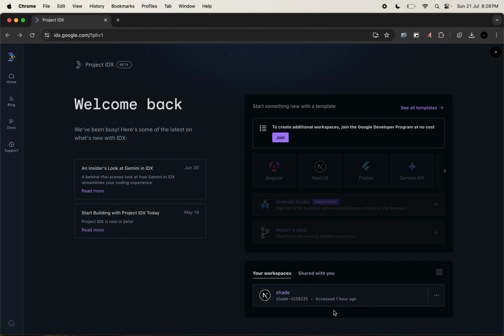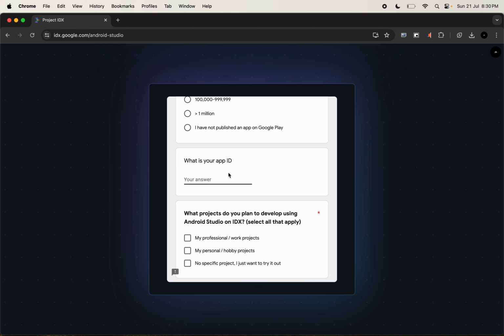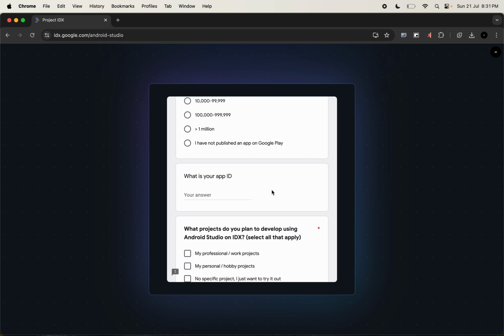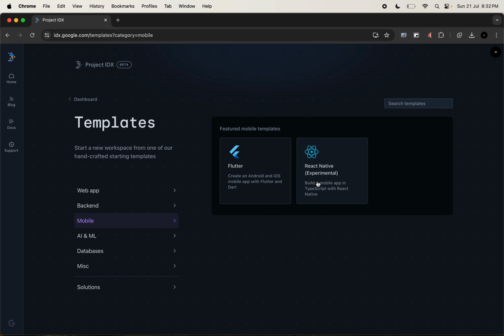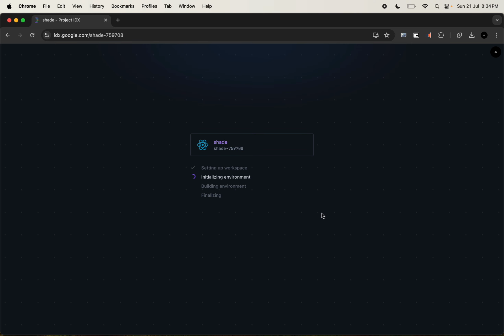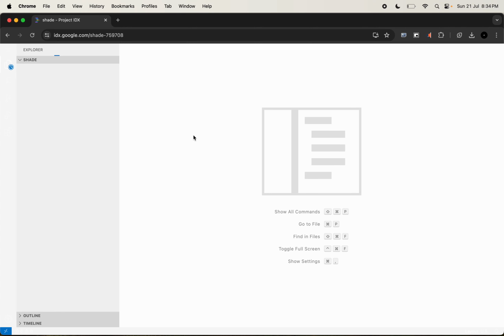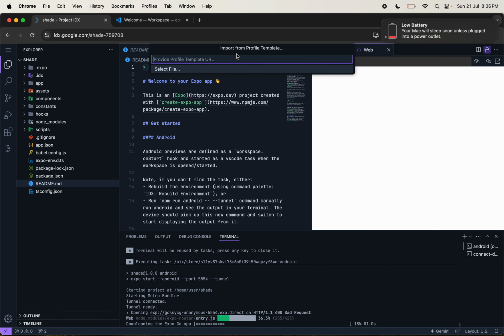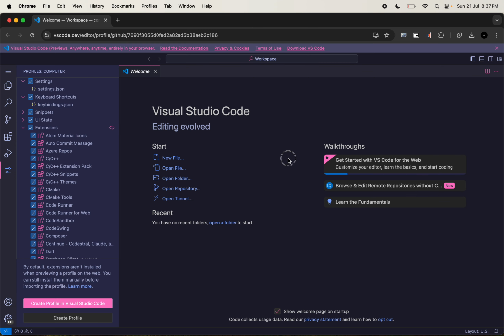Use Android Studio Online || React Native Online Mobile View without Android Studio Using Google IDX